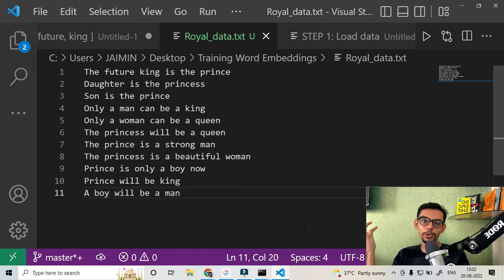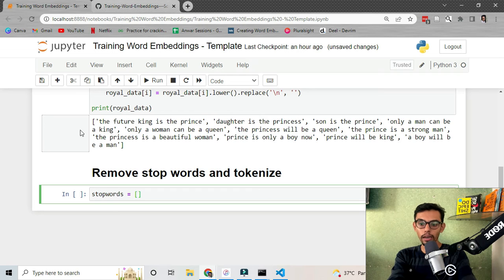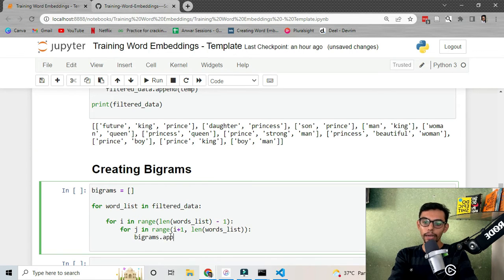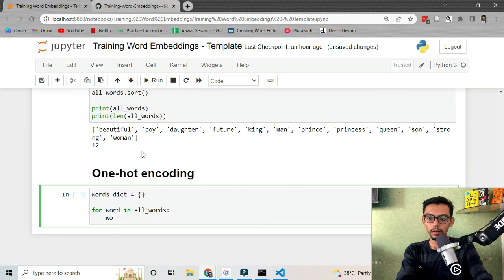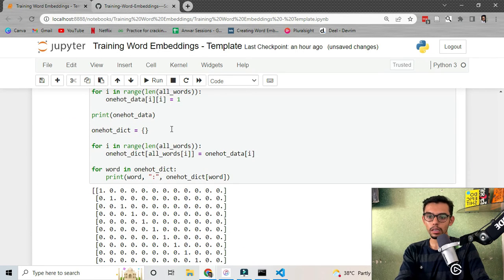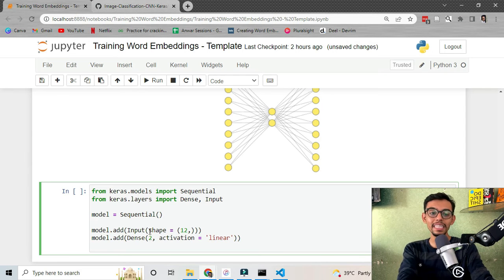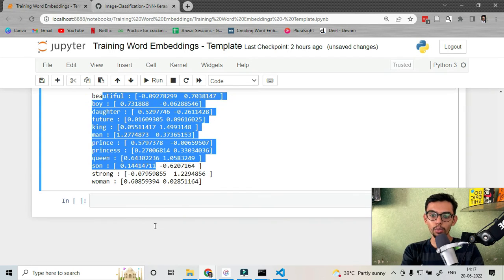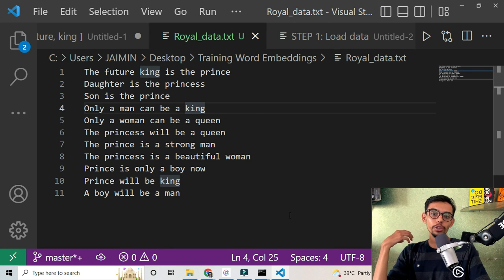Part 2 | Python | Training Word Embeddings | Word2Vec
In this video, we will about training word embeddings by writing a python code. So we will write a python code to train word embeddings. To train word embeddings, we need to solve a fake problem.  This problem is something that we do not care about. What we care about is the weights that are obtained after training the model. These weights are extracted and they act as word embeddings.

This is part 2/2 for training word embeddings. In part 1 we understood the theory behind training word embeddings. In this part, we will code the same in python.

Timestamps:
0:00 Intro
2:13 Loading Data
3:25 Removing stop words and tokenizing
5:11 Creating Bigrams
7:37 Creating Vocabulary
9:29 One-hot Encoding
14:41 Model
19:35 Checking results
21:57 Useful Tips